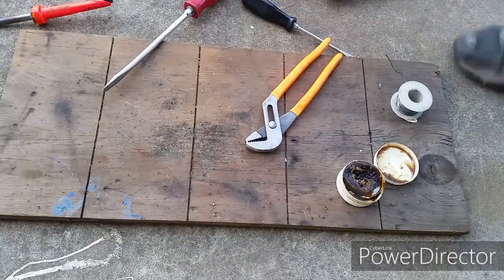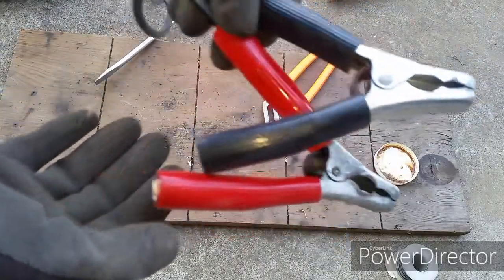DIY | Battery cable came apart from clamp | Let's fix it permanently.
Battery cable terminals came apart. Fix them permanently by soldering them to the clamps.